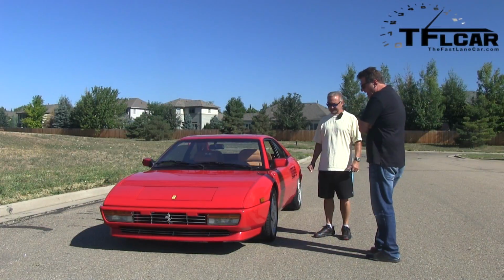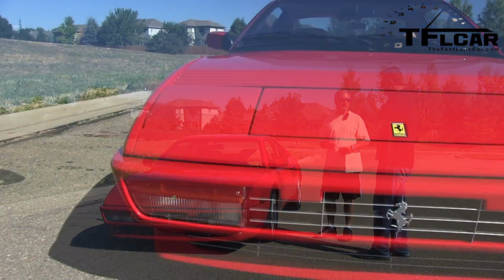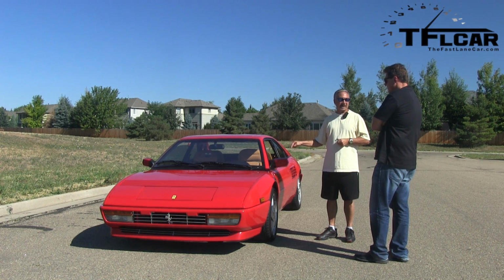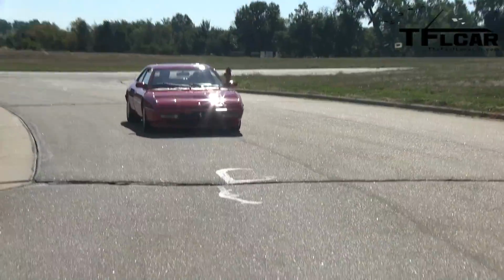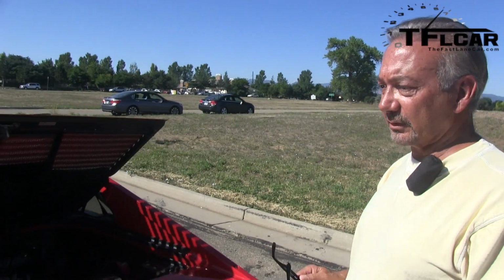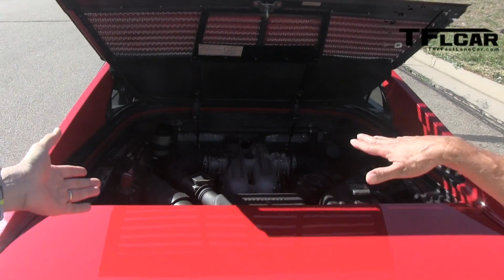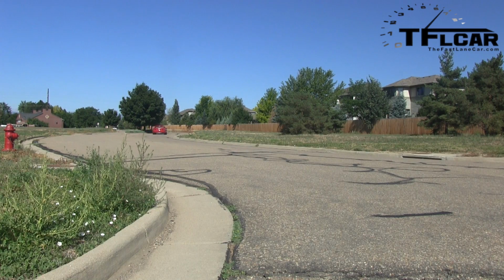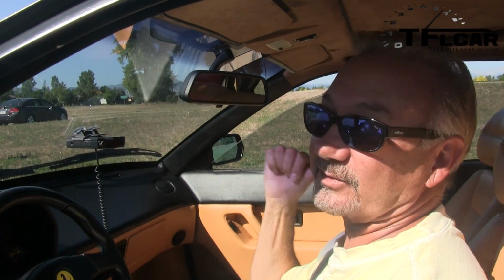Forza Friday: The 1989 Ferrari Mondial t Coupe Revealed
) The 1989 Ferrari Mondial t Coupe is the Rodney Dangerfield of Ferraris in that it doesn't often get much respect. The reason for this is simple. The car has 4 seats and most Ferraris are supposed to have two seats. But there's more to this Italian ride than just two extra seats as Roman recently found out.  In another fun and informative TFLcar Forza Friday Classics revealed video we take an ride in and profile the 1989 Ferrari Mondial t Coupe to see why many owners consider it the most ground breaking Ferrari in recent history.